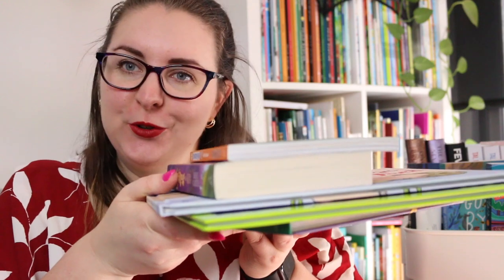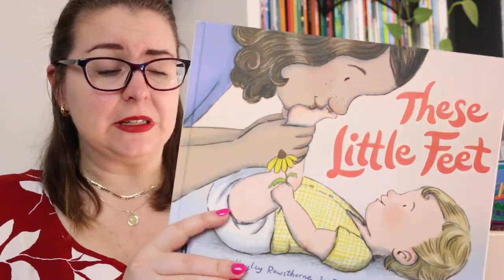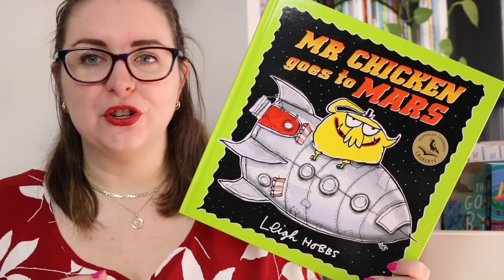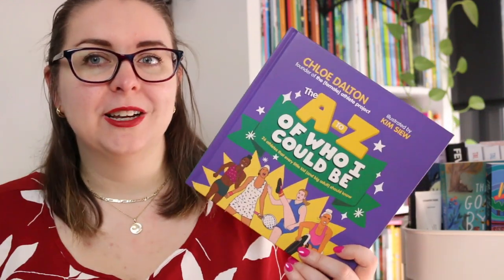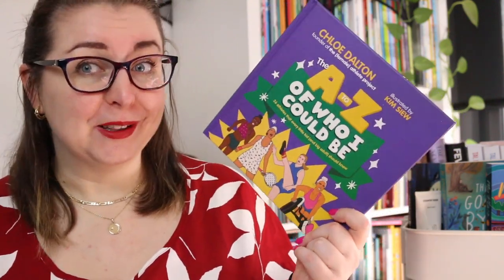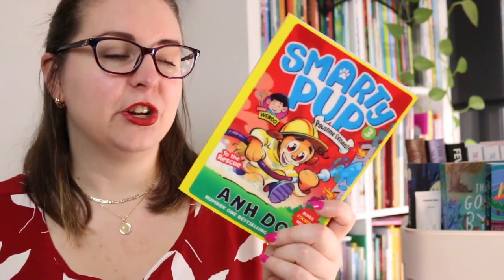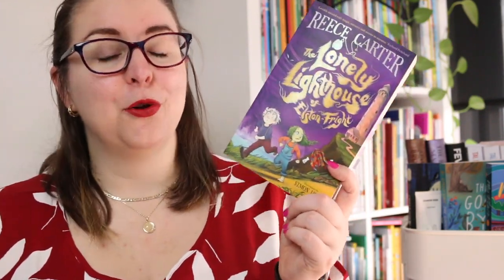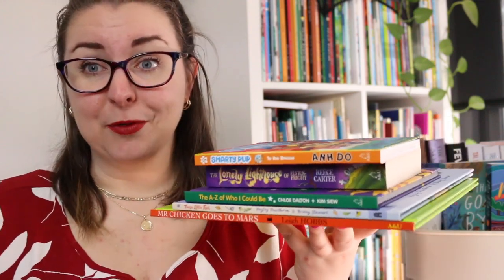Recent Reads: New Release Books For October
Today I'm reviewing some recent kids and middle grade books that I've read that are also new release books this week. It's exciting to see what's coming out in this last quarter of the year, including the follow up to one of my favourite middle grade paranormal/fantasy books!

Thank you the publisher @allenandunwin  for the review copies. All thoughts and opinions are my own.

I'd love to know if you've read/are planning to read any of these, or leave me a 👻 emoji to let me know you're here.

Timestamp
0:00 Acknowledgement of Country
0:16 Intro
0:42 These Little Feet
1:36 Mr Chicken Goes to Mars
2:38 The A-Z of Who I Could Be
3:38 To the Rescue: Smarty Pants 3
4:39 The Lonely Lighthouse of Elston-Fright
6:01 Wrap-Up